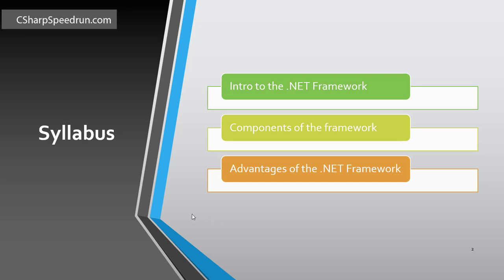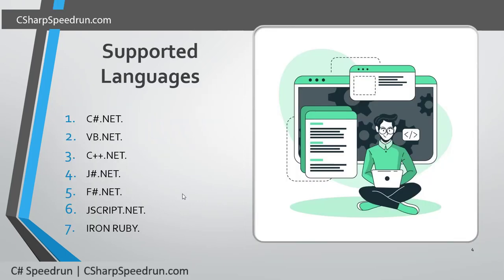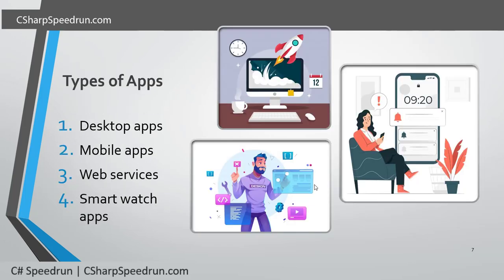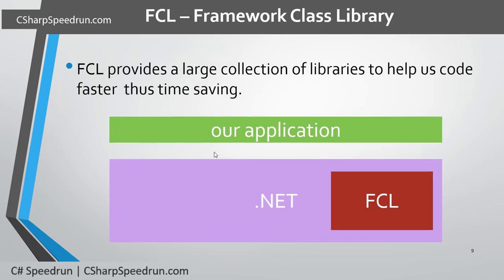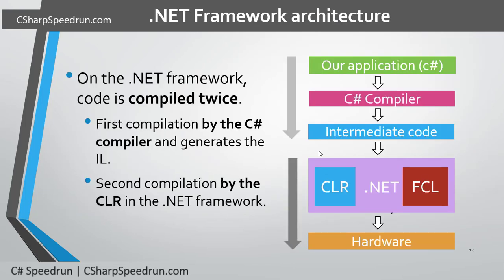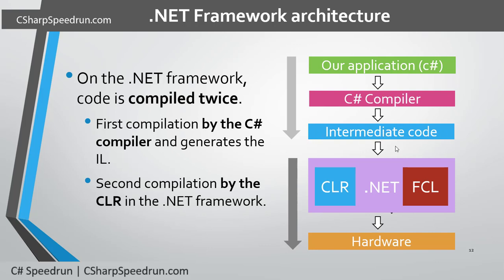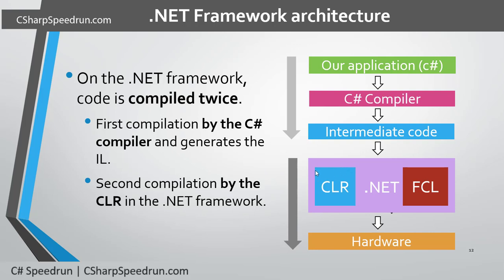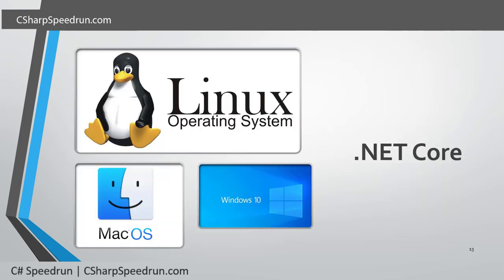.NET framework introduction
C# Speedrun - C# Beginner to Advanced Masterclass
5-9 mins lectures | Interview Q&A | C# tips | C# best practices

C# Basics: Variables, Primitive data Types, loops, flow control
OOP: Classes, Objects
Methods: Encapsulation, Polymorphism, Parameters, Static methods, Named arguments, Method overloading
Type casting: Type conversion, Implicit casting, Explicit casting, Parse, TryParse, Conversion methods
Constructors: Constructor overloading, Object initializer syntax
Properties: Readonly/Writeonly properties, Automatic properties
Inheritance: base keyword, Method overriding, Sealed classes, Sealed methods
Abstract Classes and Interfaces: Abstract classes, Abstract methods, Interfaces, Interface inheritance
Namespaces: Namespaces, Nested namespaces, Importing namespaces, Using static
Generics: Generic classes, Generic methods
Arrays: Creating arrays,  Arrays with foreach loop, Array of objects

We are a team of C# developers, instructors and lifelong students. Our goal is to make coding easy to learn and review. Through our boots on the ground workshops, we have trained over one thousand students how to code and debug applications.

Our expertise: C#, Python, Java, JavaScript, HTML, CSS and many more. Are you ready? Let's get started today. For alll our courses, no previous experience is necessary.